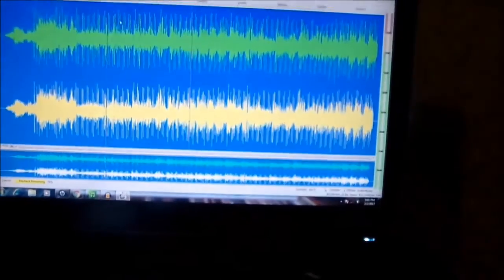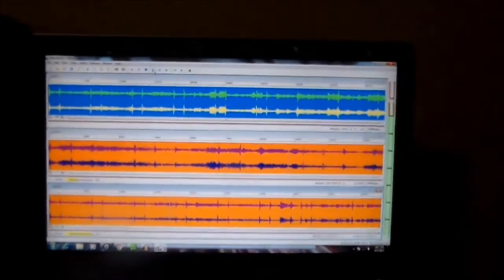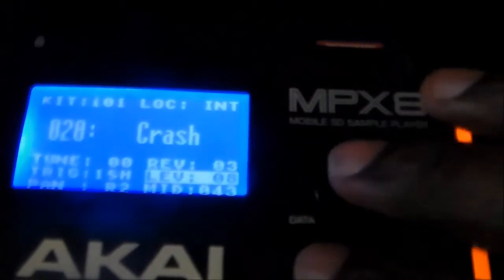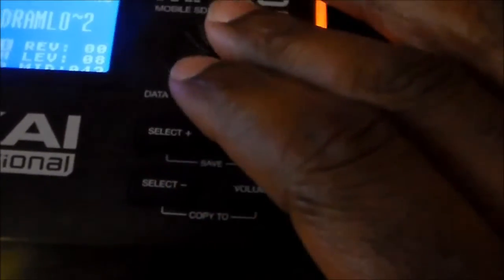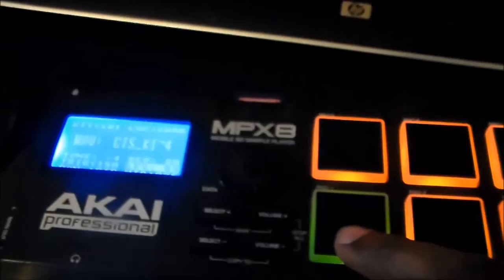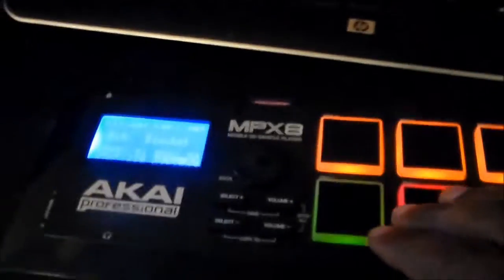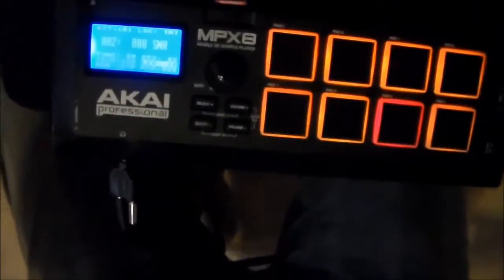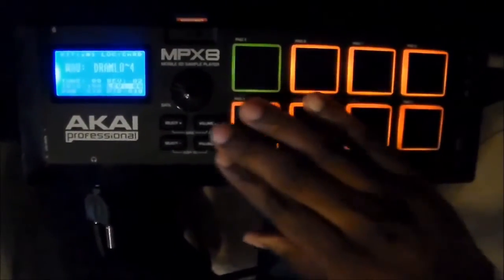AKAI MPX8 How to Make a HIP HOP BEAT using AKAI MPX8 - AKAI MPX 8 from scratch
Making a beat using AKAI MPX8. I use many other hardware, but I use this occasionally.
I produce beats, primarily old soul sampled beats. If you like this untagged beat and would like to purchase/lease the FULL BEAT:
This is a remake of a sampled beat I did awhile ago..When All Else Fails"